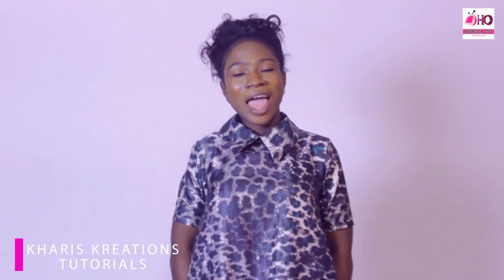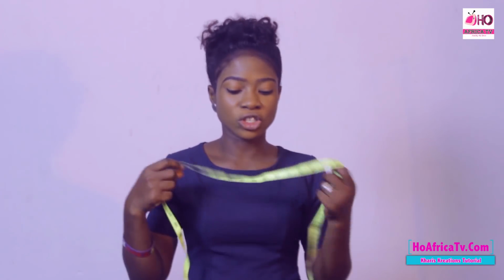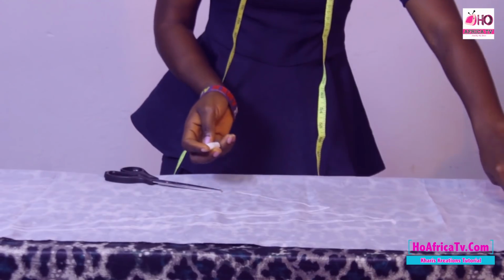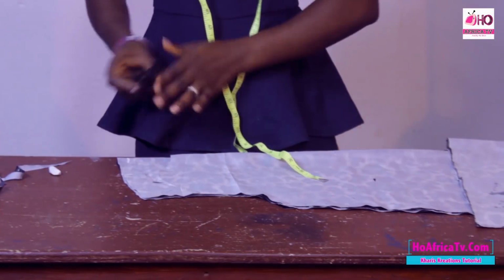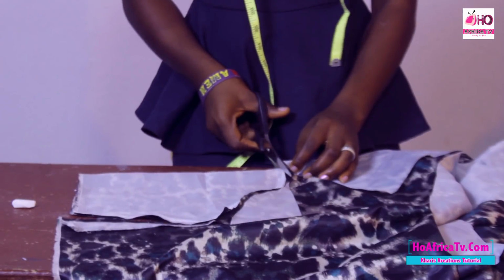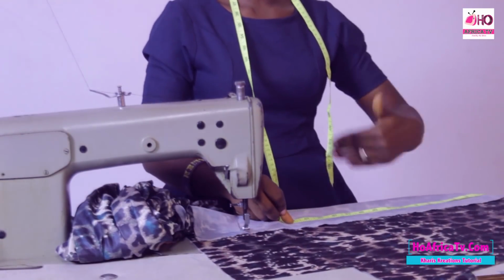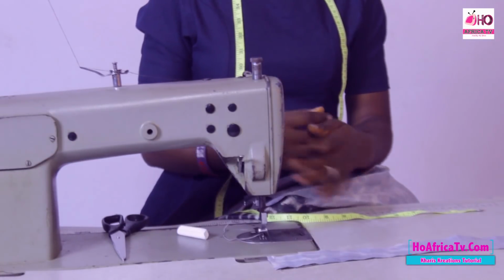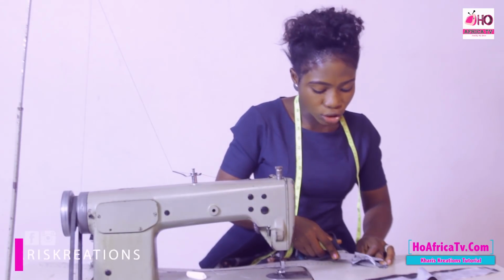How To Cut An A Line Dress With Office Collar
Learn how to cut an a line dress with office collar with Simeon Grace by Kharis Kreations Tutorials